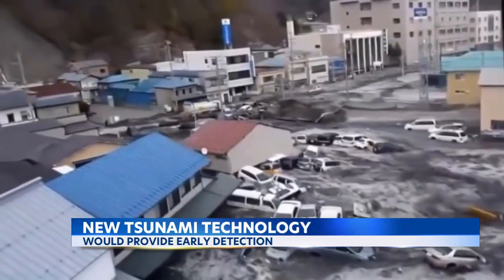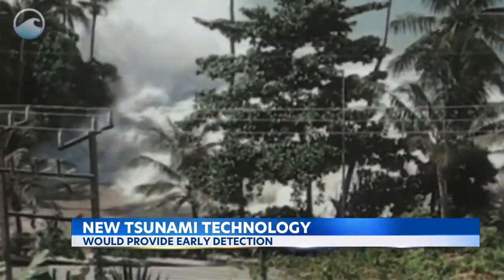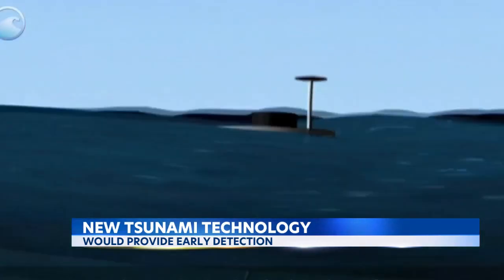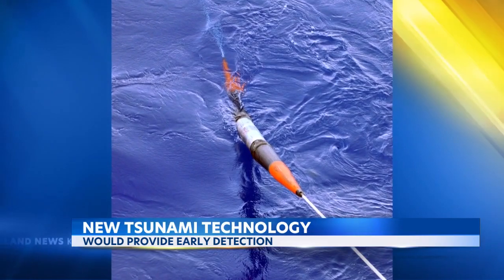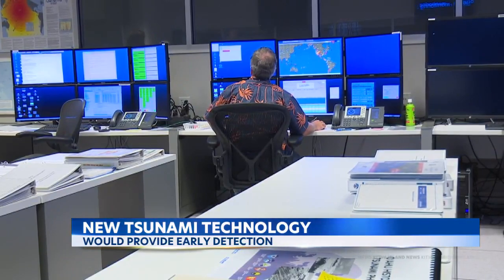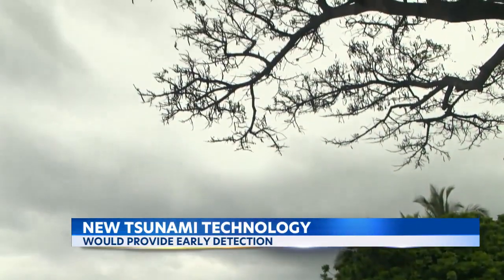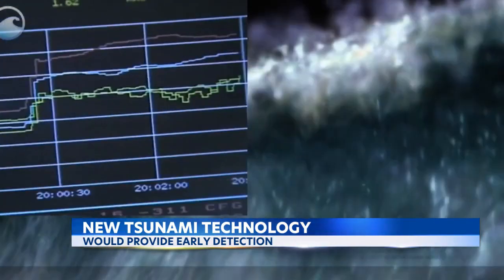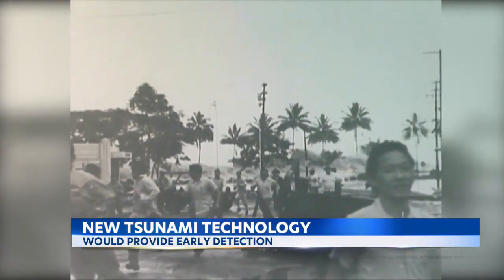New tsunami technology would provide earlier detection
Hawaii's coasts are vulnerable to destructive tsunami, which can travel more than 500 miles an hour over the open ocean. So the sooner people can be alerted, the better. Now, a new technology could help detect a tsunami sooner.